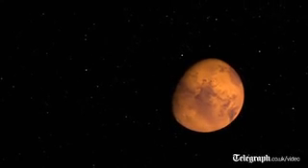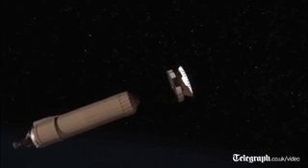How to put a man on Mars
The Curiosity rover mission's two-year investigatory mission to explore Mars has fired up interest in space travel and has come as a much-welcome success for a space agency beleaguered by budget cuts and the recent cancellation of its 30-year-old space shuttle programme.
"Since the 1970s we have gone no further than the earth's orbit, in the meantime robotic exploration has gone to all corners of the solar system," said Professor Pike.
"There is a real contest between human exploration which is stuck in a rut and robotic exploration which is flourishing. We wanted to combine the two, to have robots and humans working together."
Prof Pike along with his colleagues at Imperial College London have explored the various scientific challenges that a mission to Mars might encounter and drew up plans for the best solutions for a new documentary for the BBC.
They propose sending a robotic team and return vehicle in advance of a manned mission. These robots could mine the Martian surface for water ice in the northern parts of the planet, which could then be split into hydrogen and oxygen for fuel.This would mean the manned space flight would only have to carry half the fuel, making it lighter and easier to launch, and would enable the astronauts to have a fully fuelled spacecraft waiting on Mars for the return flight.
Water and food would have to be carried with them on the flight, but water would be constantly recycled and would used to reconstitute dried food.
Gravity is also a problem for any manned space flight since the astronauts would have to spend up to eight months on board the spacecraft as they travelled to Mars, during which time their muscles and bones would deteriorate due to weightlessness.
Prof Pike suggests building a spacecraft that is capable of creating its own artificial gravity through spinning. This would enable the astronauts to become acclimatised to Mars, where the gravity is around 40% of Earth's.
"We are going to get to Mars at some point. It is inconceivable that we will be sitting looking at that planet in 1000 years having not sent anyone there," he said.